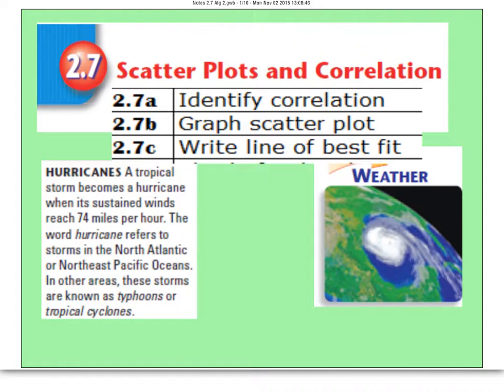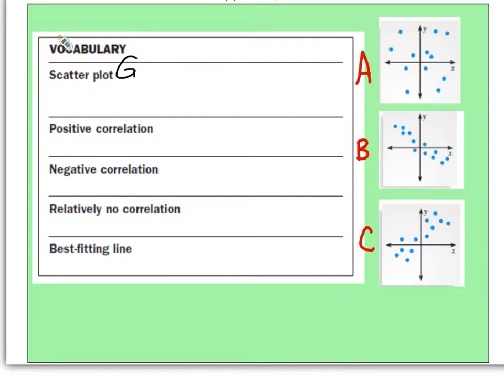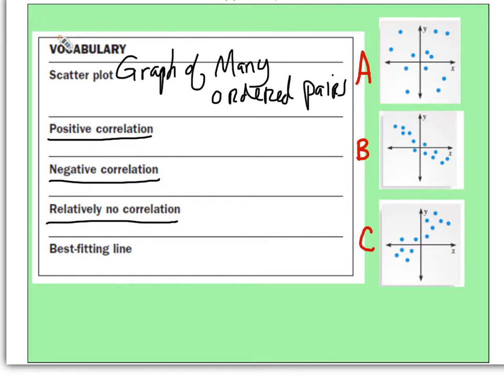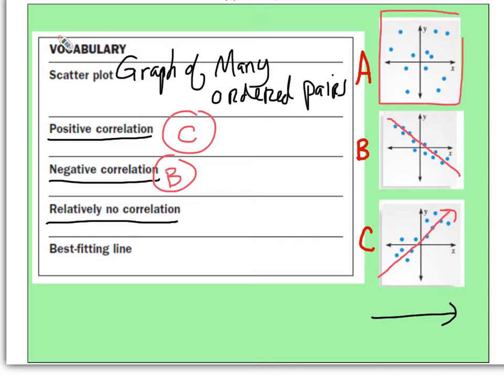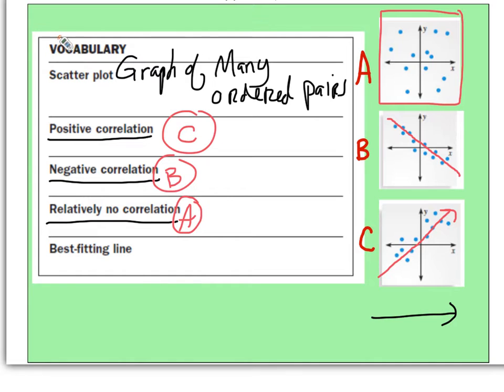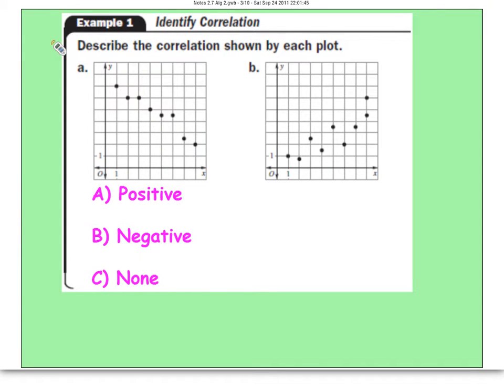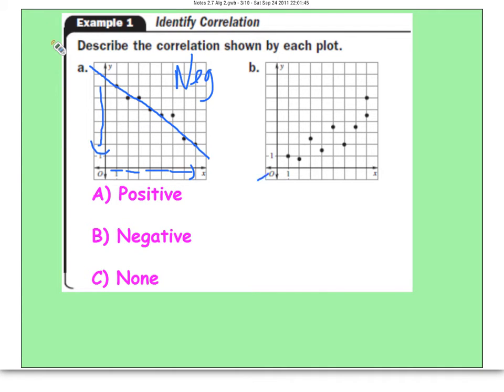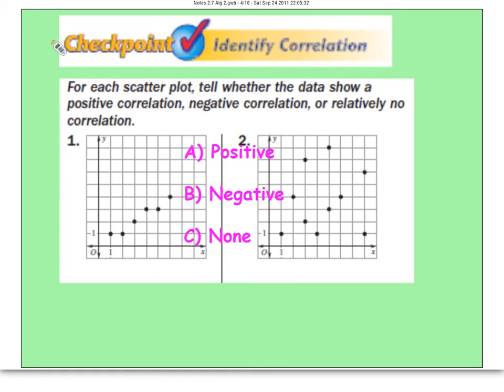2 7a Alg 2 Notes